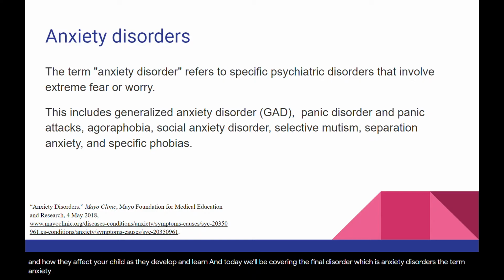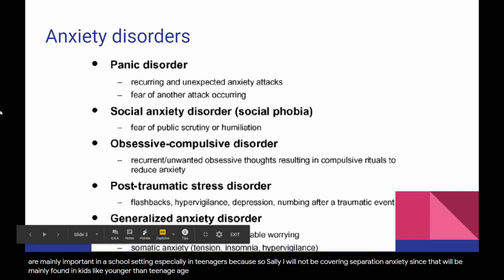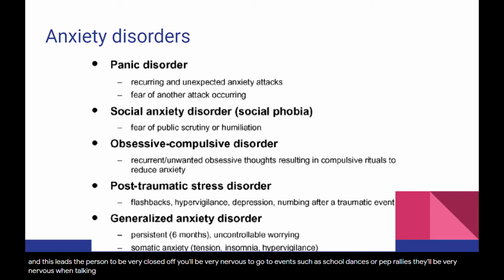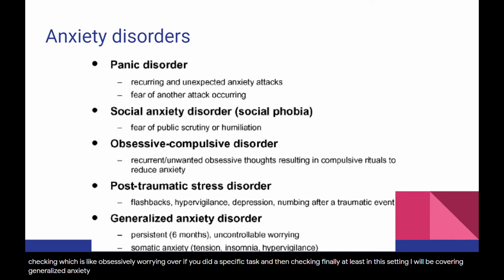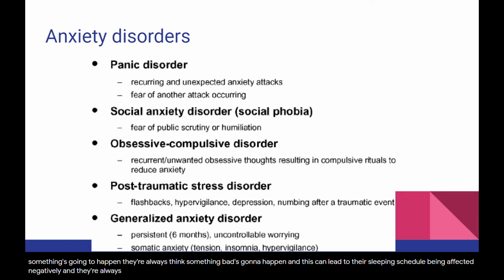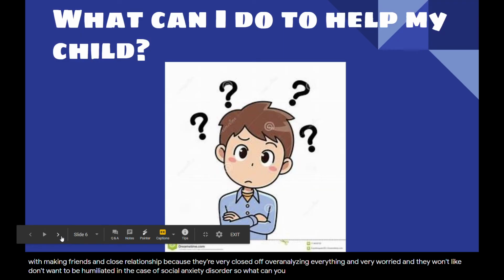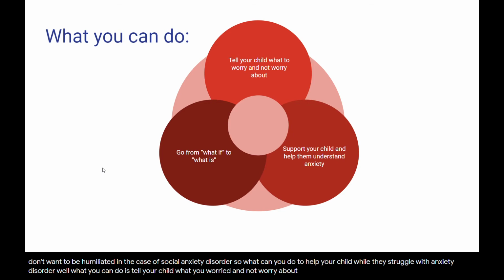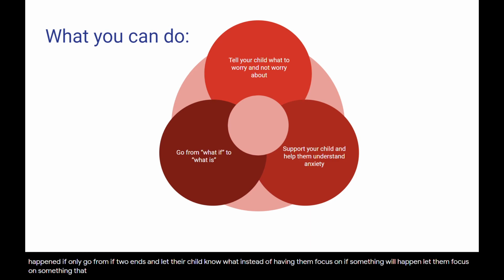Anxiety Disorders - Brady Hills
Brady Hills is a sophomore at the Berlin High School. Brady was inspired by the Virtual Wellness Fair this week and created these videos on her own. We are very proud to share Brady's work with the BCSD Community. Thank you Brady!